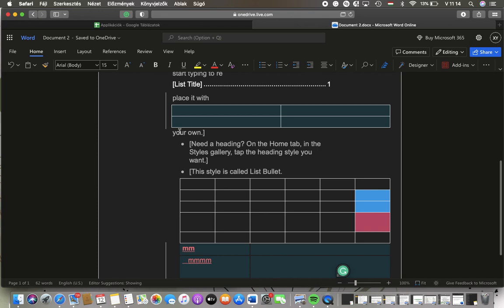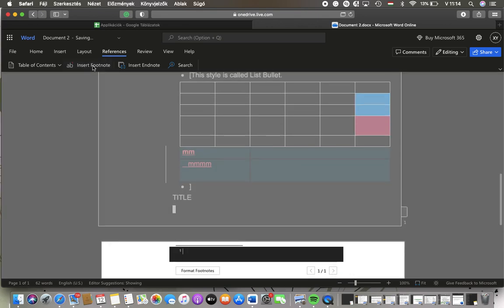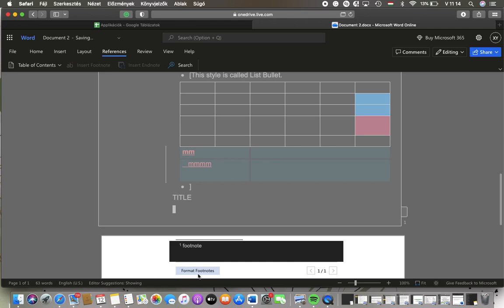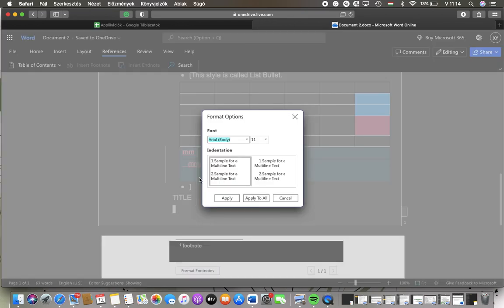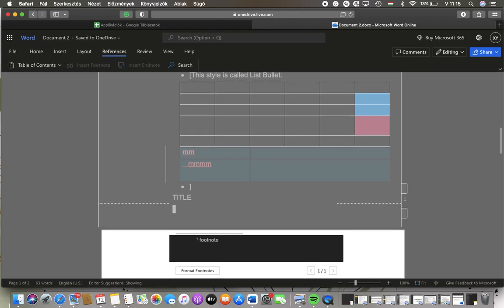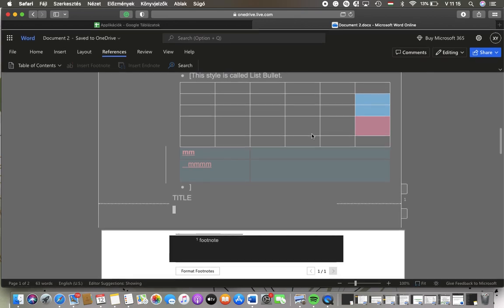How to insert a footnote to document created on Office.com?